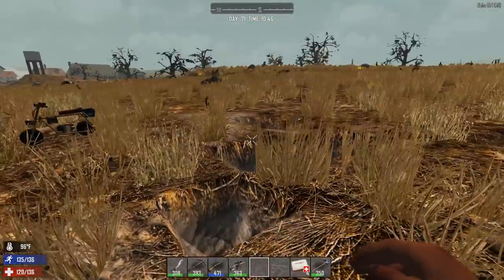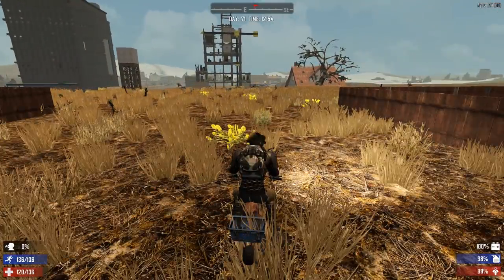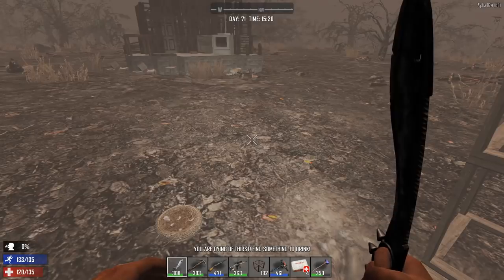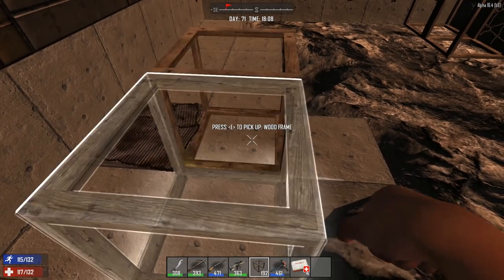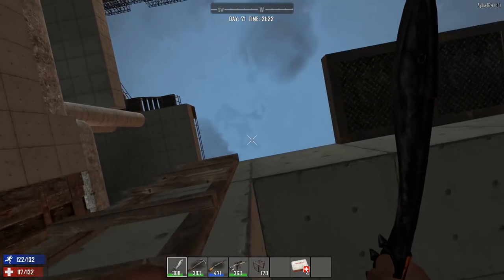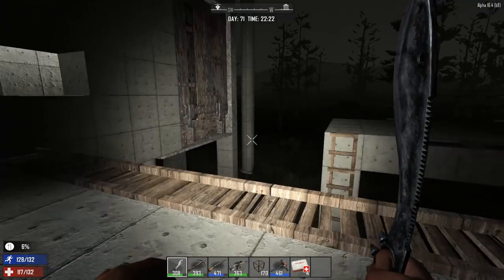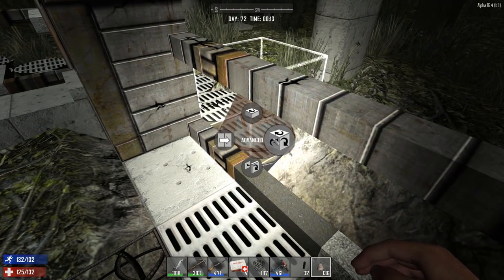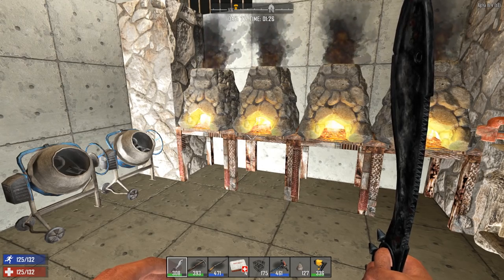COAL, NITRATE AND LEAD MINES | 7 Days to Die | Let's Play Gameplay Alpha 16 | S16.4E71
Thanks to you guys I find my PN & Coal mine in this video. I also find some lead for massive ammo!

Welcome to the 7 Days to Die Gameplay / Let's Play Alpha 16 Series.
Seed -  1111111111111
*Rules*

High spawn
War  Diff
60min days
18 hours night

7DTDSPA16.4